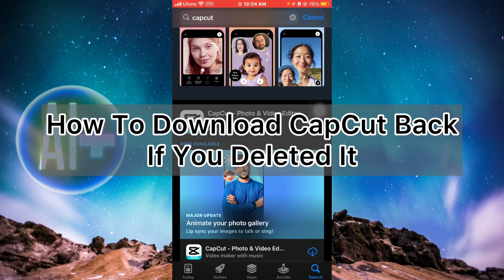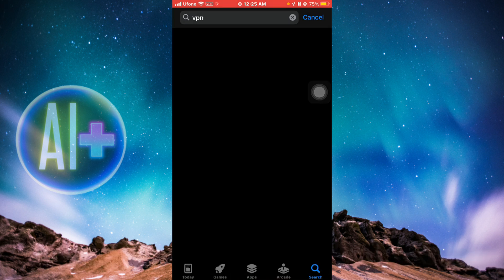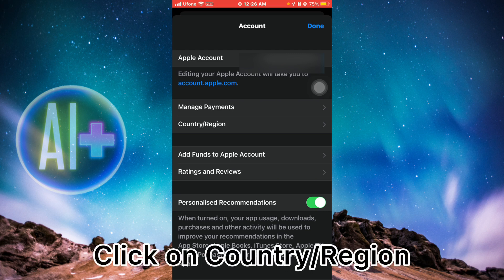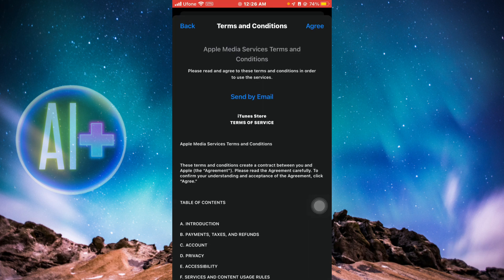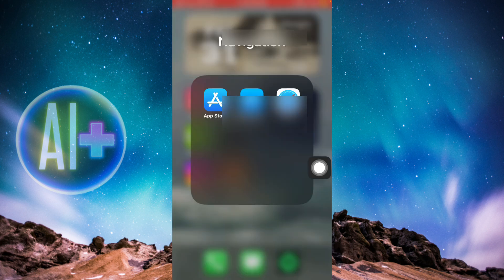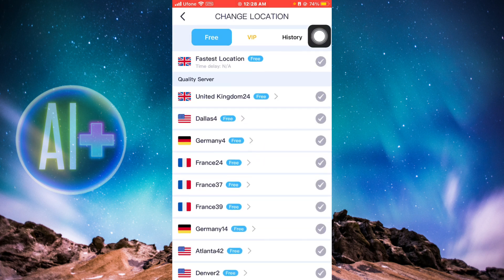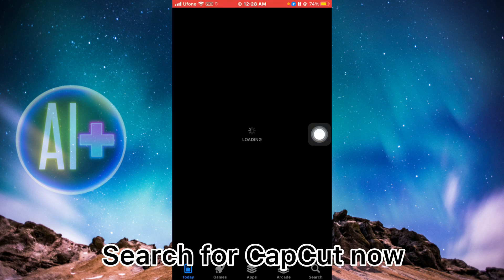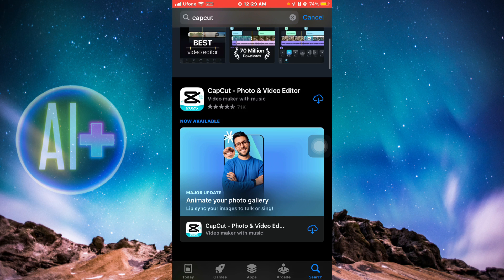How To Download CapCut Back If You Deleted It | Easy Guide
Looking for a guide on how to download CapCut back if you deleted it? In this video, we'll guide you on how to get CapCut back after ban if you deleted it.